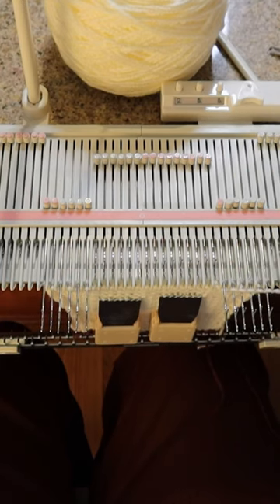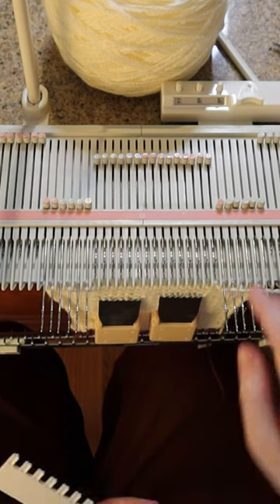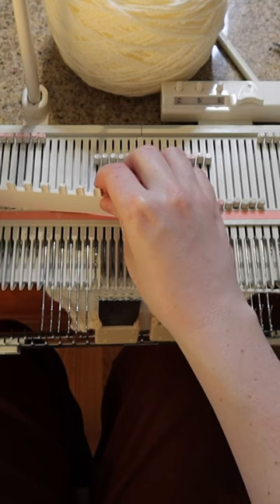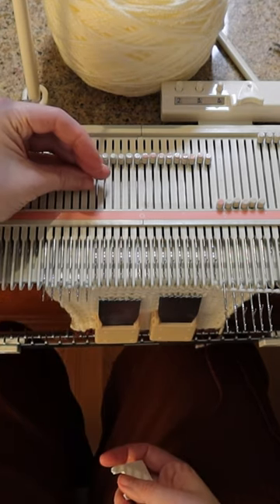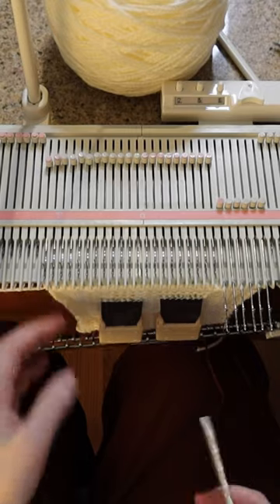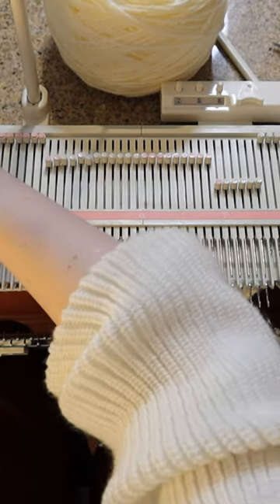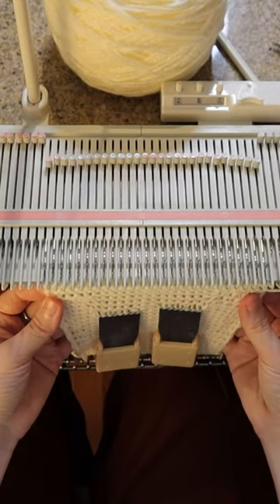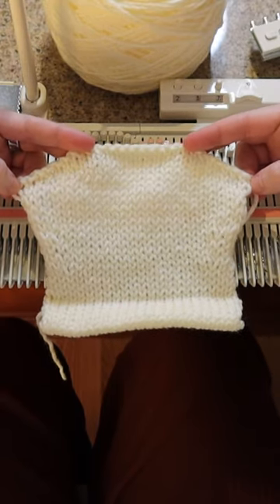Putting needles back in to work after short rowing